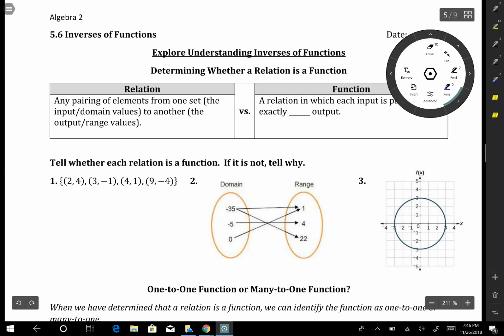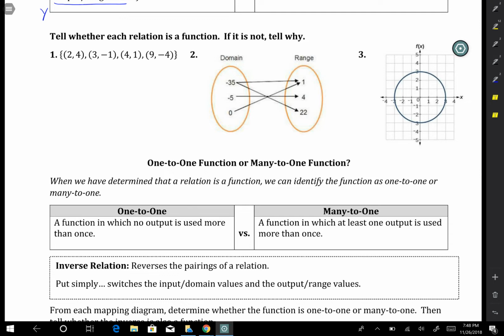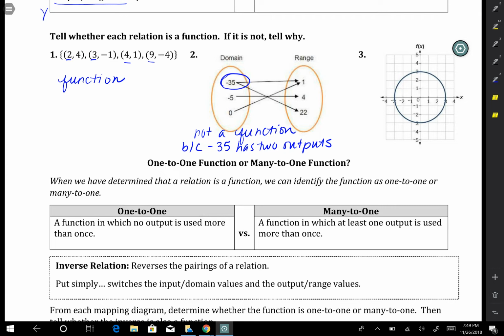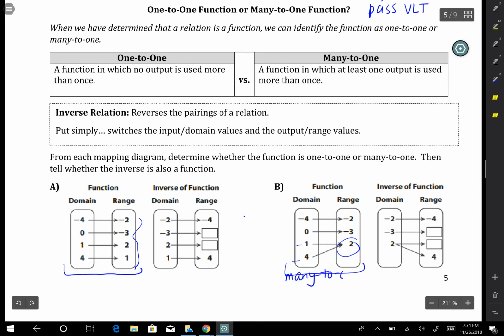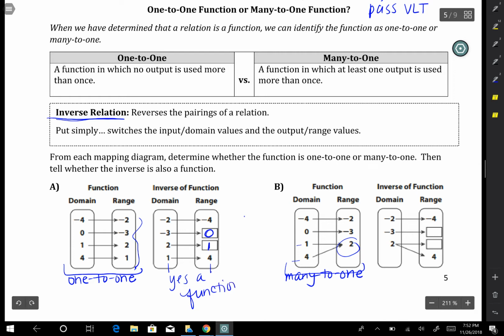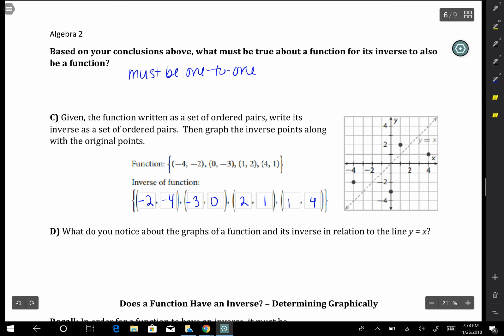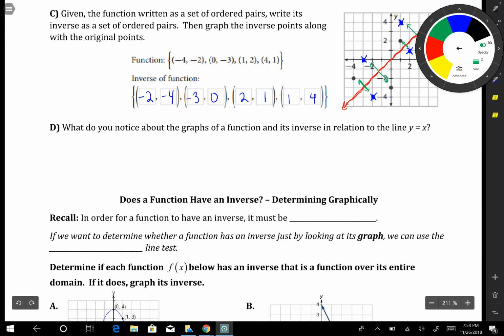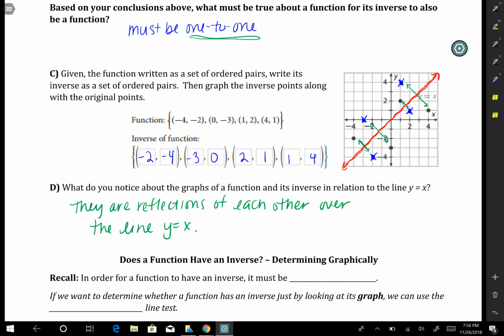5.6 Introduction to Inverses of Functions